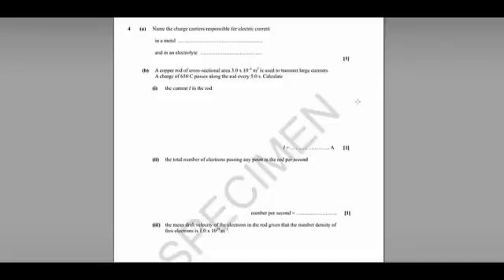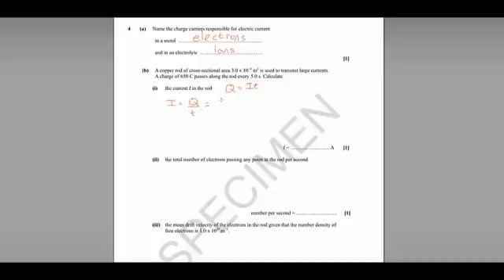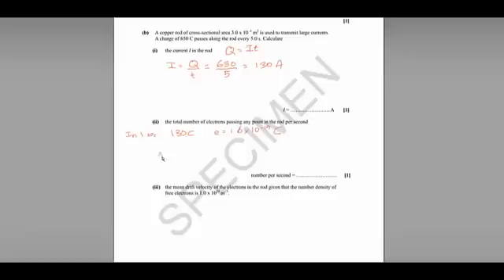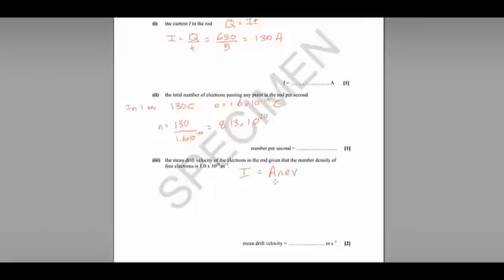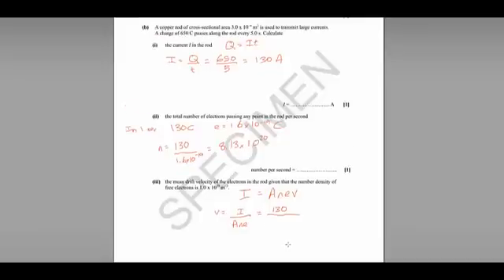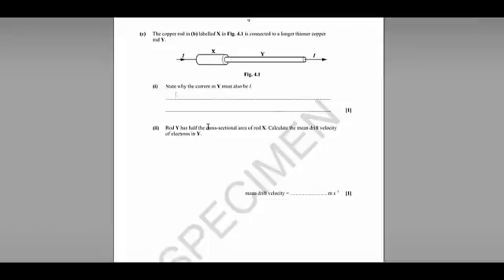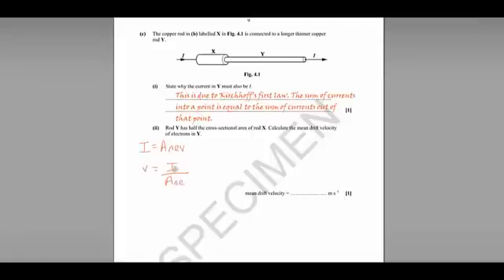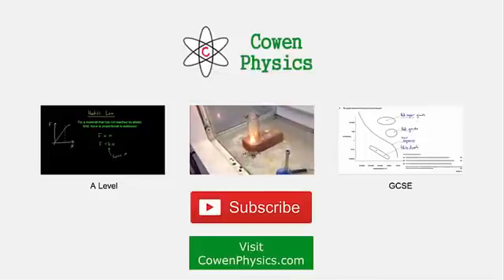Q4 OCR Depth in Physics specimen paper (current)